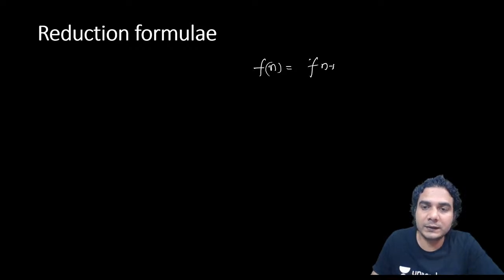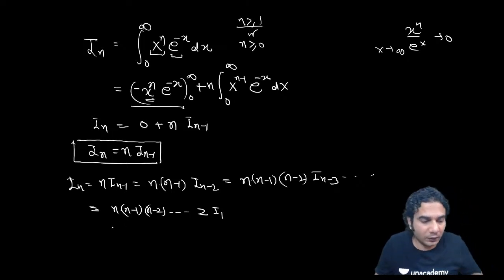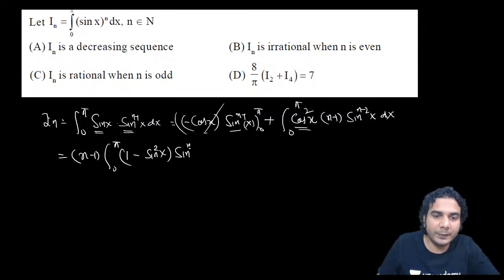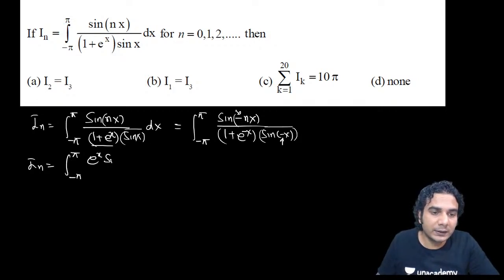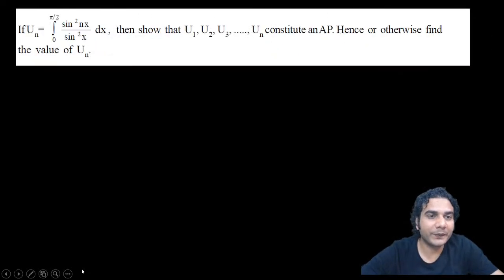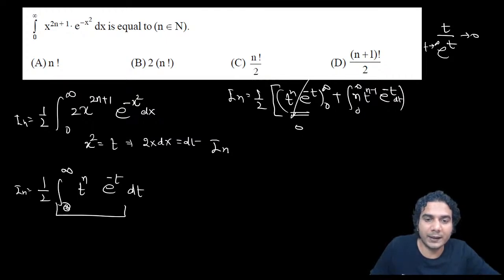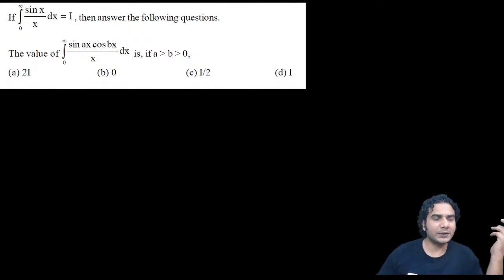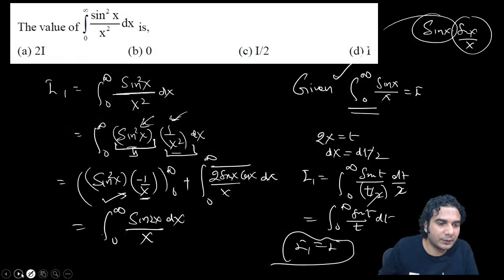Definite Integral | JEE Maths | IIT-JEE 2021 | Jeetenra Dixit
Definite Integral (Maths for IIT-JEE) by Jeetendra Dixit. It is a very important part of the Maths syllabus for JEE 2021. Learn about which questions are important for clearing JEE 2021 and clear all your doubts in this session by Jeetendra Dixit.

Unacademy Subscription Benefits:
1. Learn from your favorite Educator
2. Dedicated DOUBT sessions
3. One Subscription, Unlimited Access
4. Real-time interaction with Educators
5. You can ask doubts in live classes
6. Limited students
7. Download the videos & watch offline"